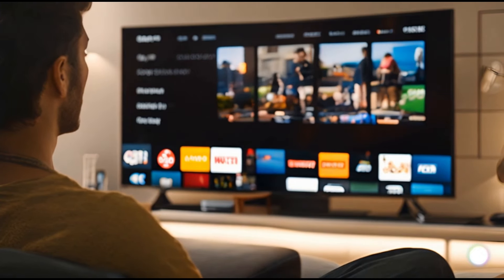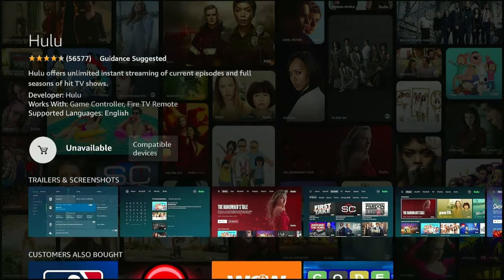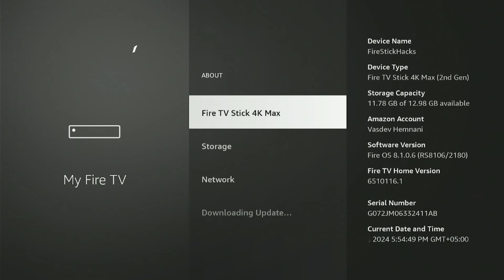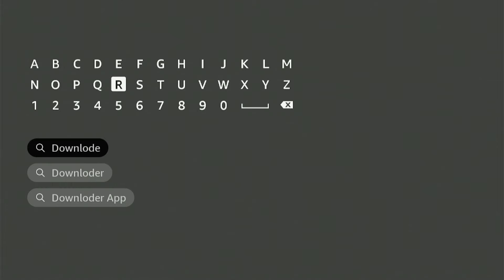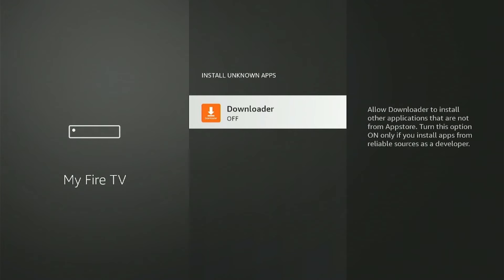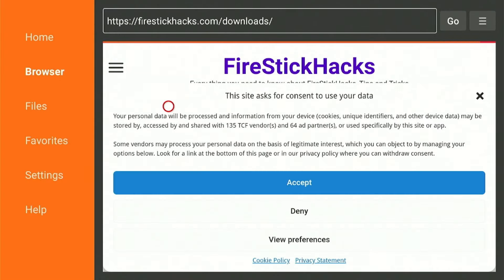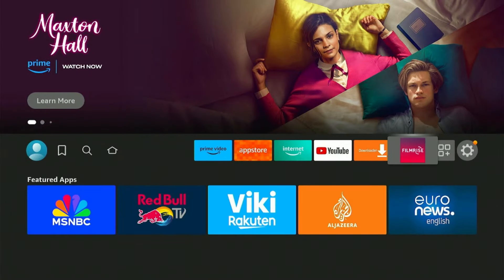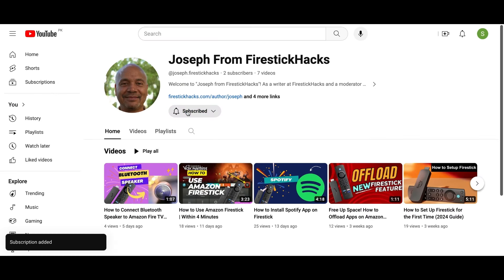How to Jailbreak Fire TV Stick in 2024! Easy Step-by-Step Guide!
Unlock the full potential of your Firestick with this easy step-by-step guide on how to jailbreak your Firestick in 2024. Enhance your streaming experience by accessing a world of free content! This tutorial is designed for both beginners and experienced users.

Ultimate Downloader Code: 730116

Timestamps:
00:00 Introduction
00:10 What is Jailbreaking?
00:38 How to Jailbreak Firestick
01:19 Installing Downloader App
01:59 Enable Developer Option
02:29 Enter the Ultimate Downloader Code
02:47 Install Any App/APK
03:16 Access the App